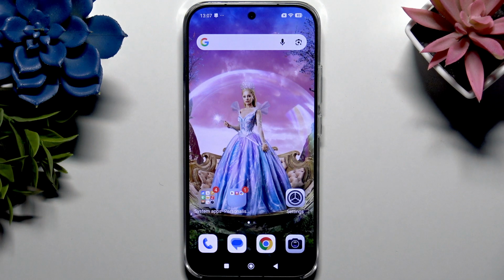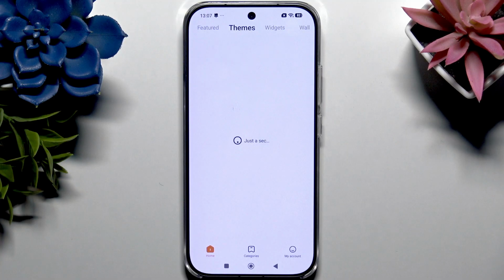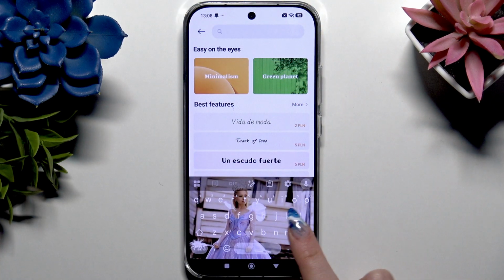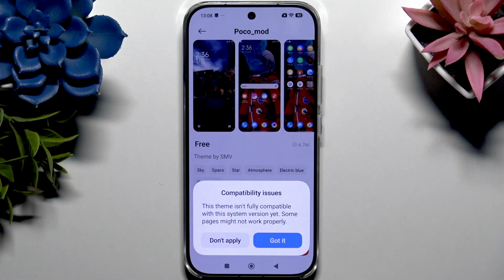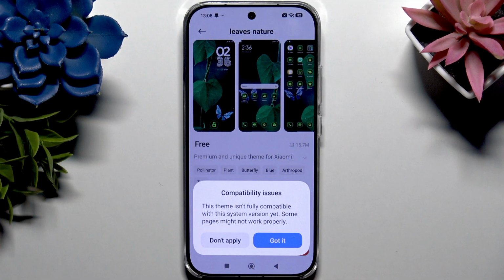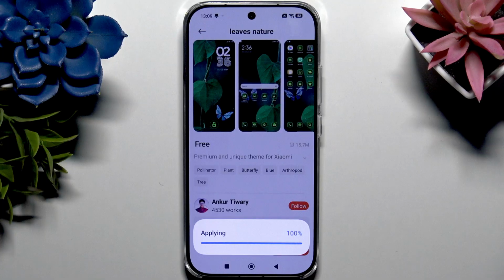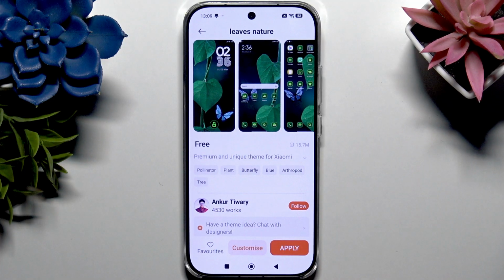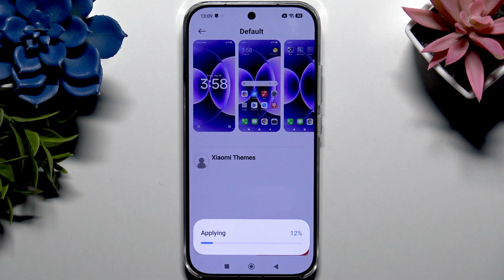XIAOMI 17 – How to Change Device Theme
Learn how to change the device theme on your XIAOMI 17 using the built-in Themes app. In this video you will see how to open Themes, choose from categories or search, download free or paid themes, customize options (icons, wallpaper) and apply a new look. You will also learn how to revert to the default theme or switch between downloaded themes. This step-by-step guide is perfect for new XIAOMI 17 users and anyone who wants to personalize their device quickly and safely.

How to change theme on XIAOMI 17?
How to apply or customize themes on XIAOMI 17 Themes app?
How to revert to default theme on XIAOMI 17?

0:00 Introduction – what we’ll do
0:07 Open the Themes app and tap Themes at the top
0:19 Choose where to get themes: Categories, Search or Home
0:37 Use the search bar or scroll through available themes
0:50 Download or buy a theme; choose free or paid
1:03 Handle the pop-up: “Don’t apply” or “Got it” and proceed
1:29 Customize options (exclude icons) and tap Apply
1:51 Wait for “Theme Applied” confirmation
2:08 Revert to Default or switch themes: Main Screen → My Account → Themes